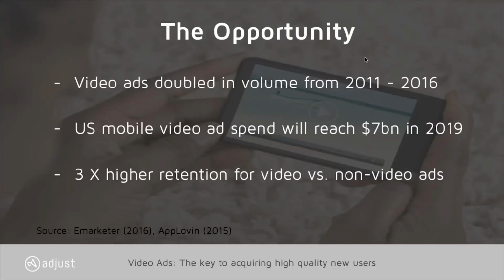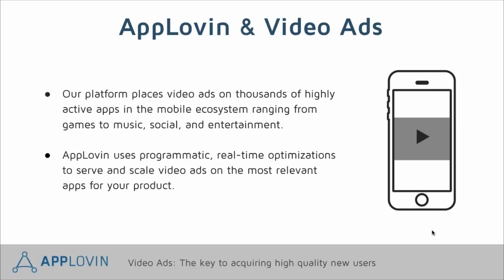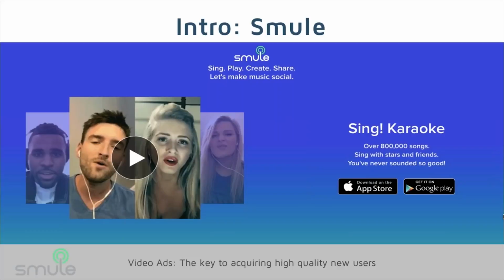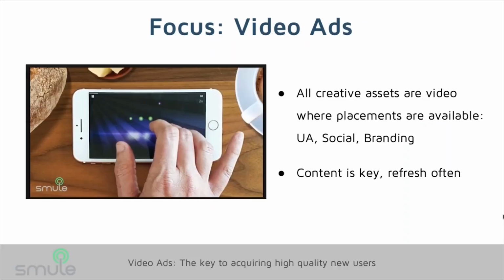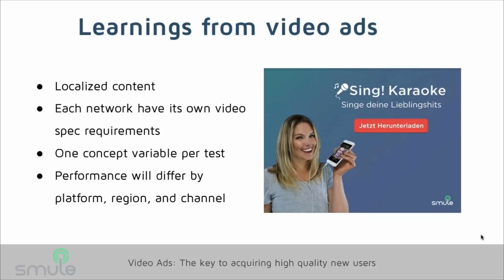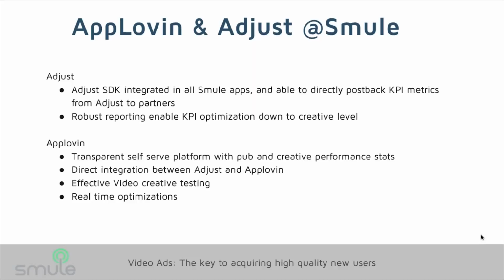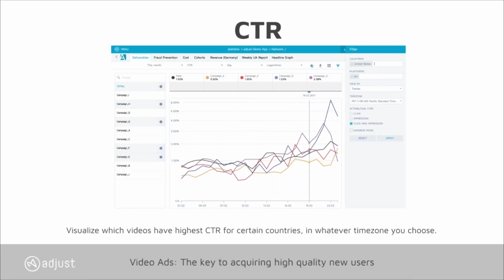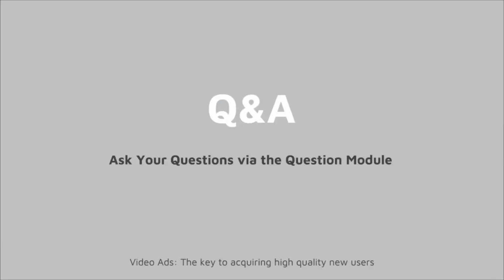Video Ads that drive quality users | Adjust Webinar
Joined by partners from Applovin and Smule, Katie Hutcherson talks to Helen Wu and Gina Kwong about the value of video ads to user acquisition, and also go into revealing which campaigns and channels deliver the best users.